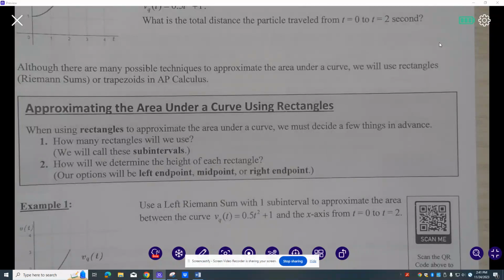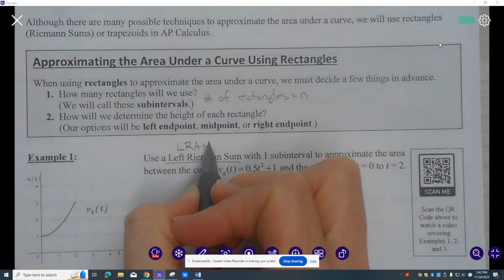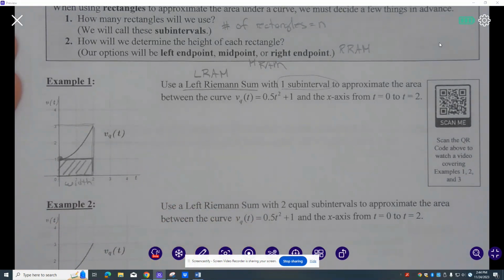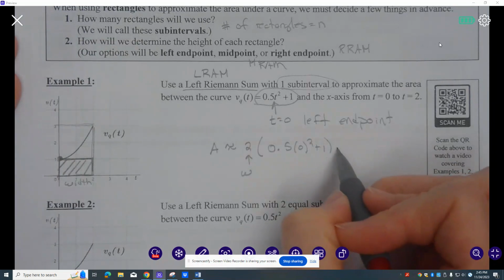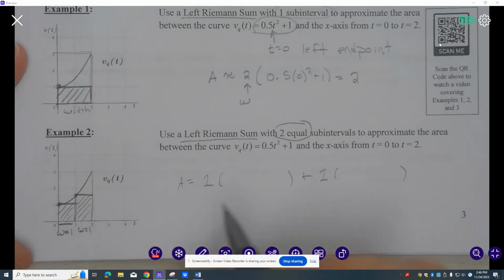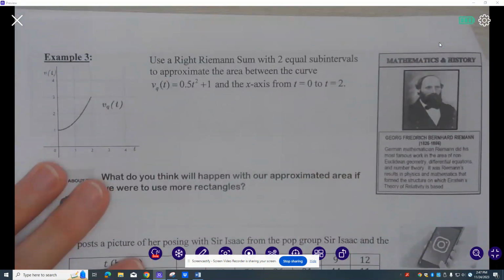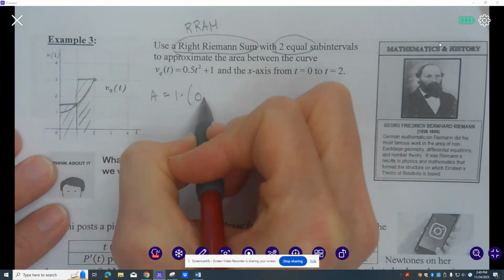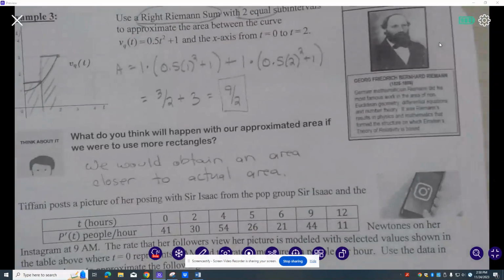Calc BC Topic 6.2: Reimann sums, Exs: 1-3